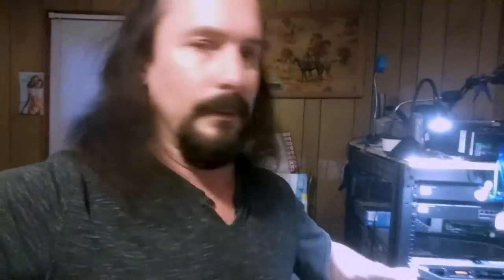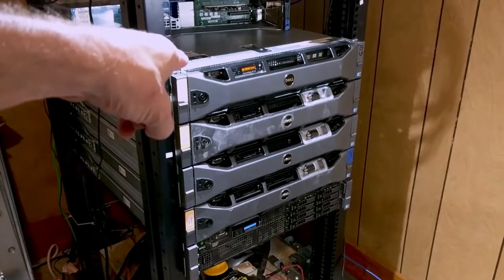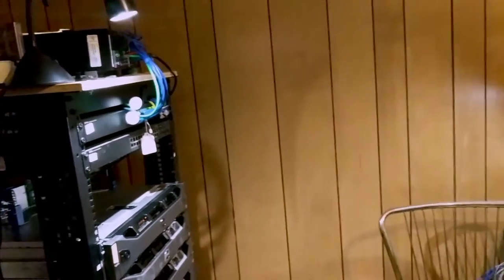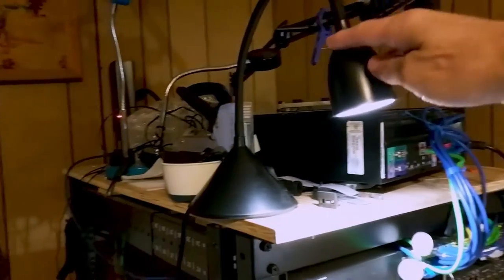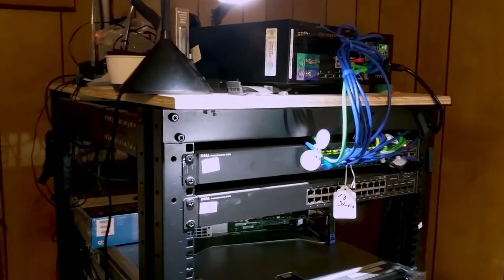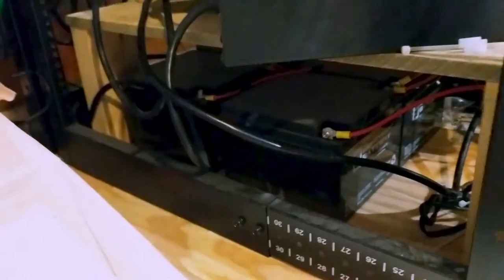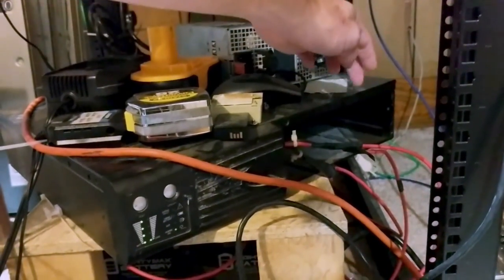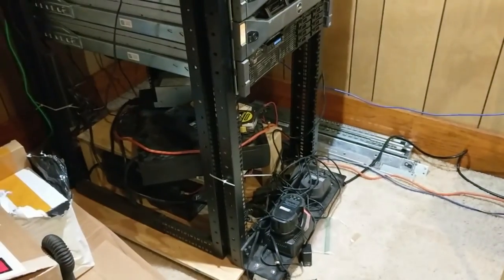Cyberpower CPS1500AVR with bigger batteries run for 2 hours and 25 minutes during power outage.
(Video is taken from our Dark Effects Channel. To see the original video please check it out

Our Cyberpower CPS1500AVR ran for 2 hours and 25 minutes during a power outage the other day. Compared to the original battery lasting only around 5 minutes with the connected equipment, this is a major upgrade with very little investment.

Running the following
dell Powerconnect 5424
Dell Optiplex 790 (Used as a backup running ESXi 6.5 with 5 Virtual Machines)
Internet Modem
Router
2 Dell Laptops
3 LED Lights
1 Phone

The microphone
Audio-Technica AT2020USB Plus Condenser Microphone